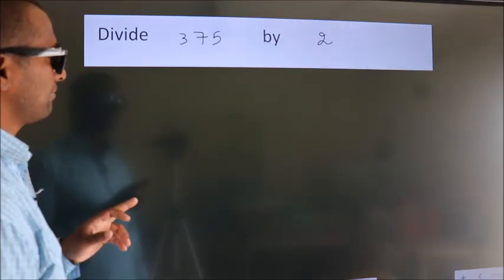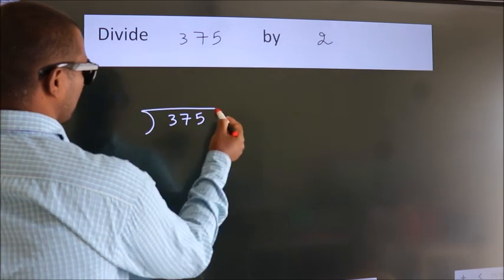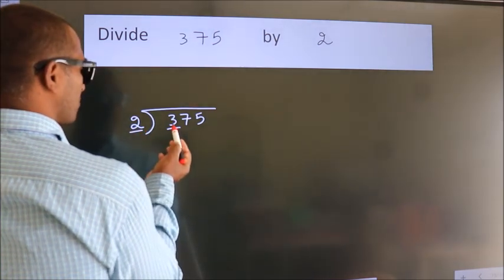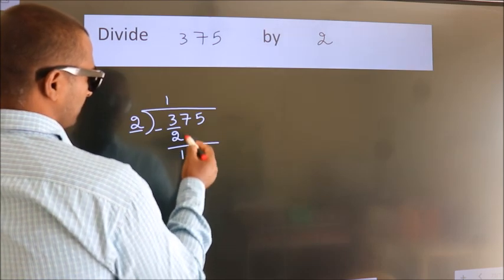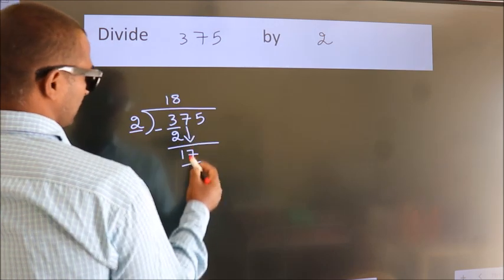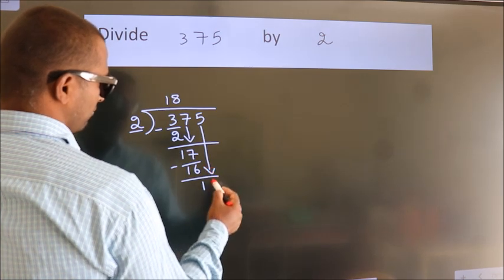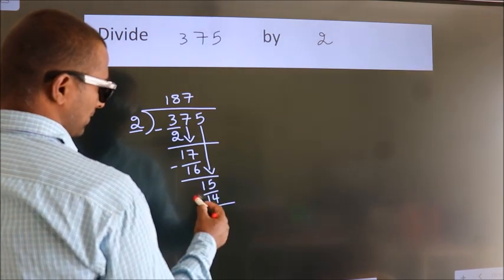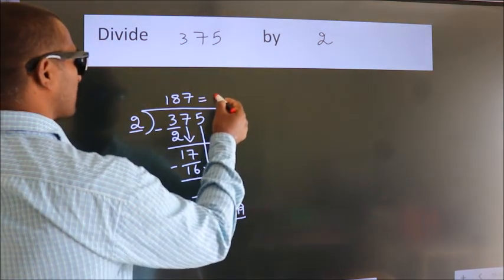Divide 375 by 2